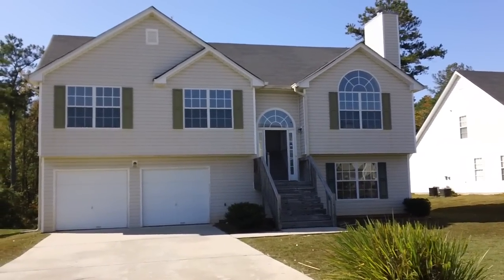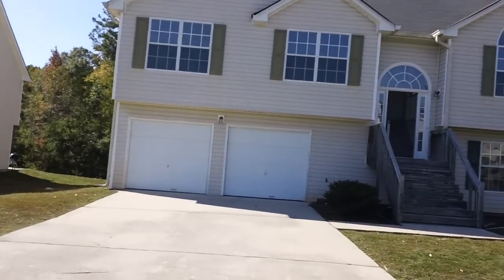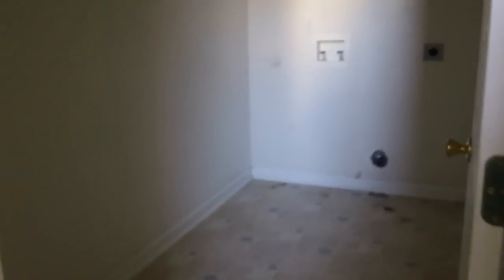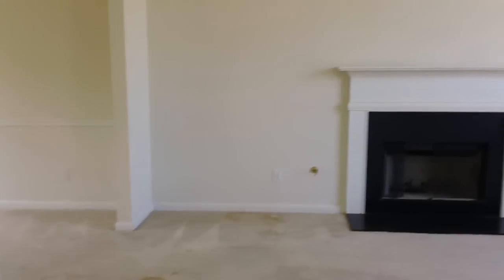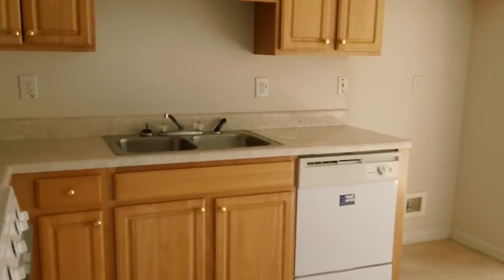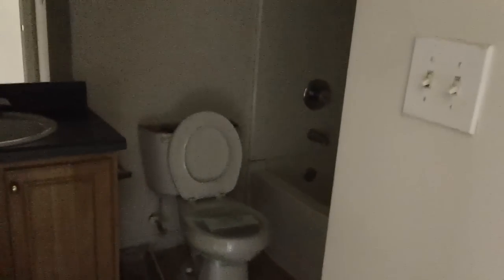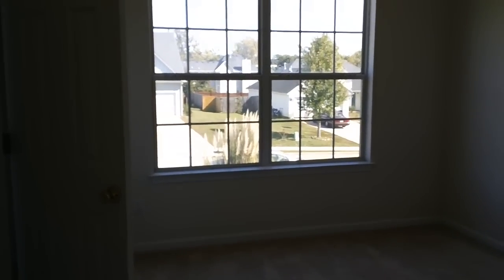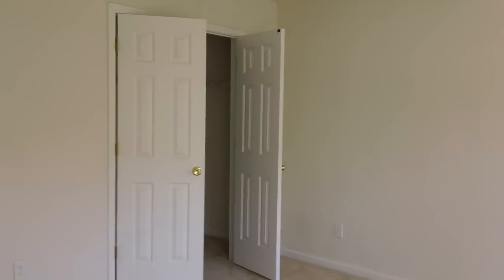528 Harvick Cir Stockbridge, GA